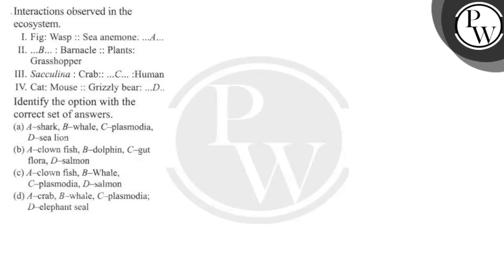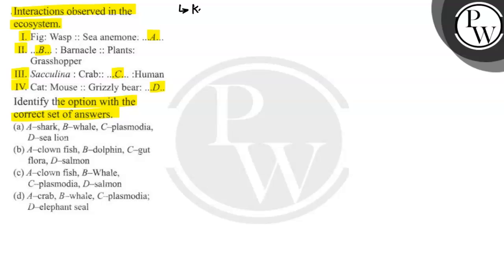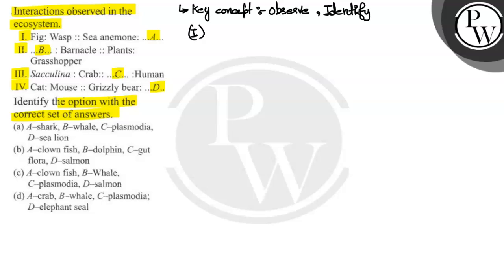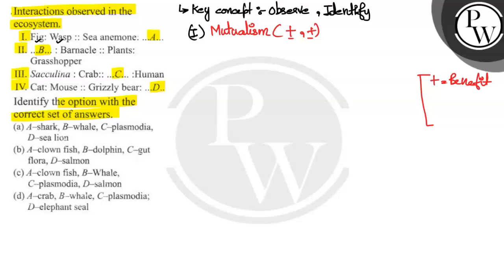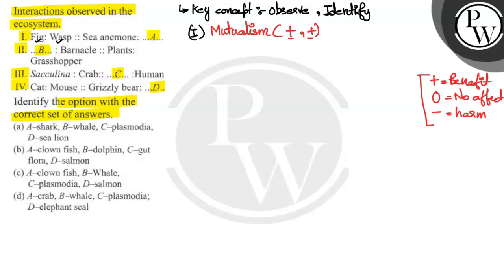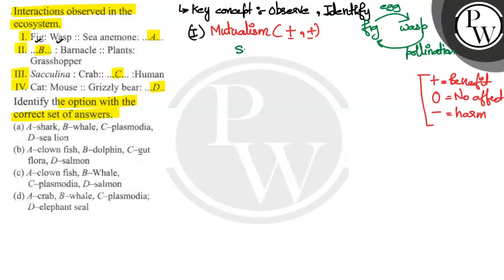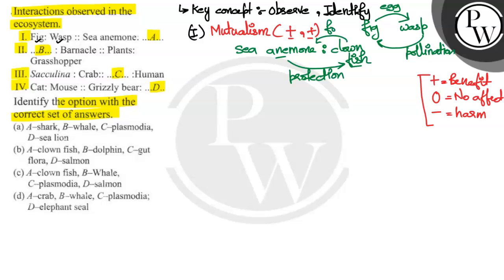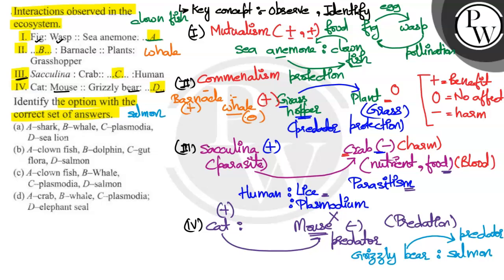Interactions observed in the ecosystem. I. Fig: Wasp :: Sea anemone: ... A... II. ... … : Barnacl...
Interactions observed in the
ecosystem.
I. Fig: Wasp :: Sea anemone: ... A...
II. ... … : Barnacle :: Plants:
Grasshopper
III. Sacculina : Crab:: ...C... :Human
IV. Cat: Mouse :: Grizzly bear: ...D..
Identify the option with the
correct set of answers.
(a) A-shark, B-whale, C-plasmodia,
D-sea lion
(b) A-clown fish, B-dolphin, C-gut
flora, D-salmon
C-plasmodia, D-salmon
(d) A-crab, B-whale, C-plasmodia;
D-elephant seal